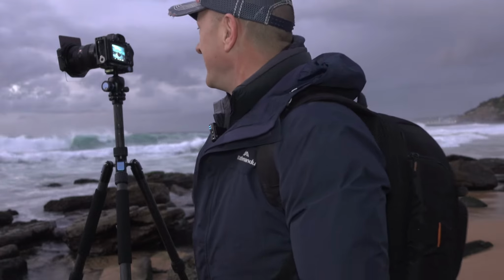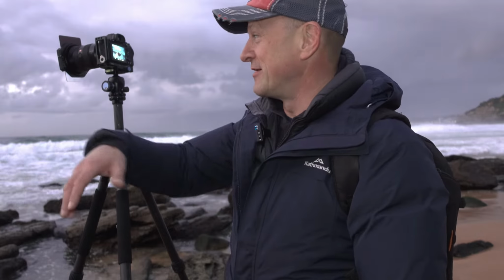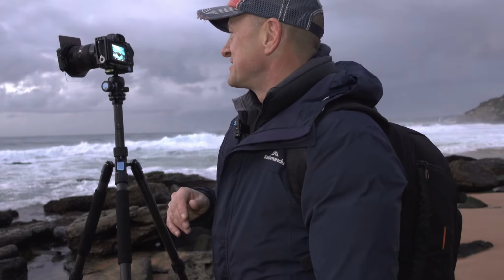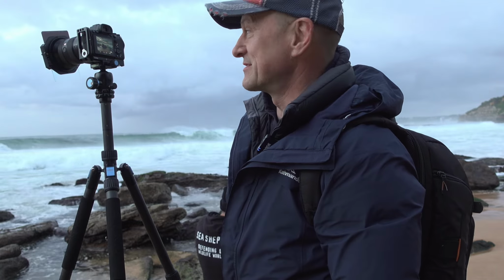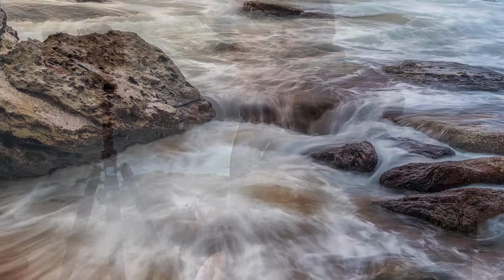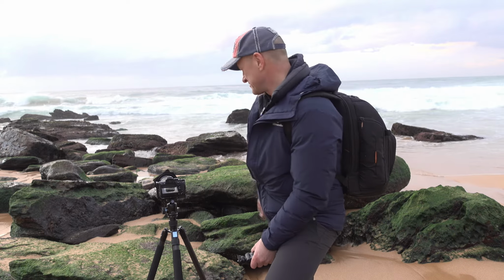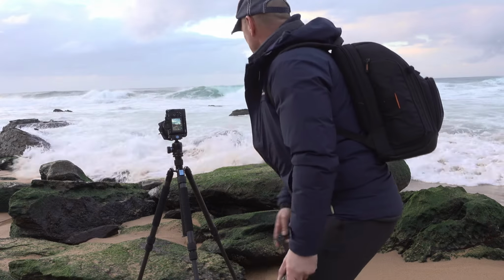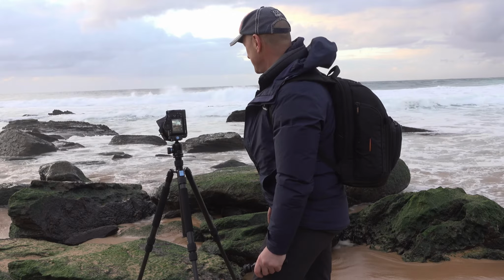Sydney Landscape Photography - Turimetta Beach, North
Brian shoots everything from Landscapes to Events, Festivals and Weddings.
This week we're back at Turimetta Beach in Sydney but over on the North side this morning.

I'm out most weekends around the Sydney area, so look out for more of these in the weeks to come.